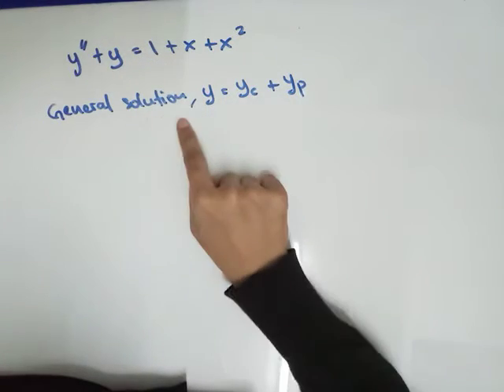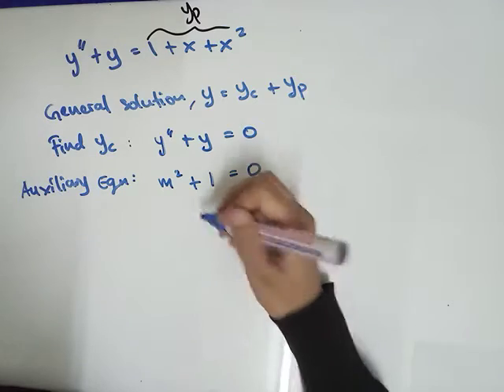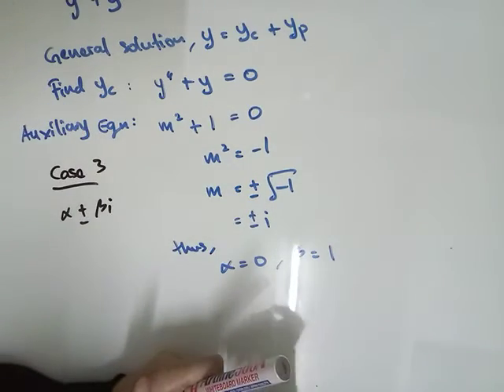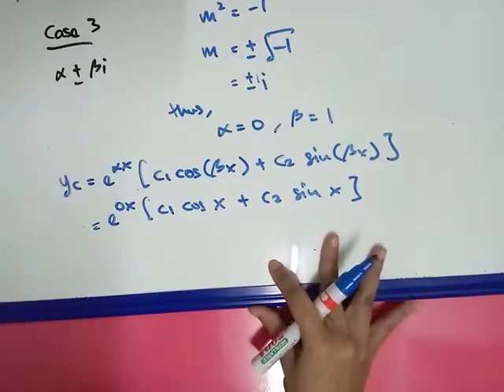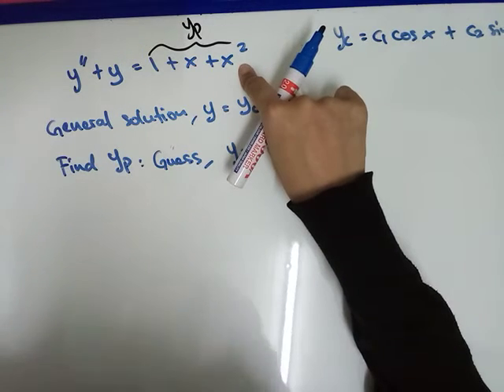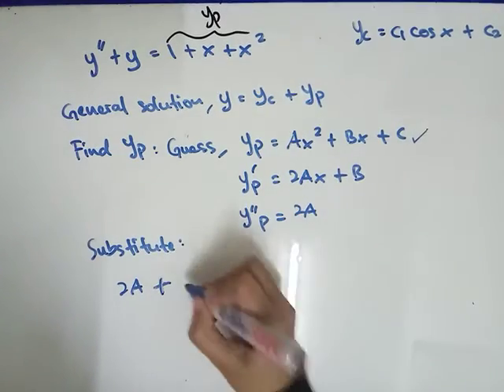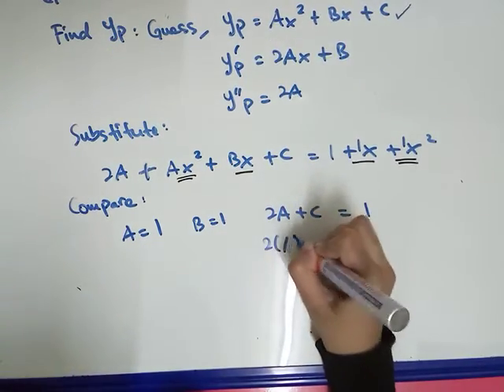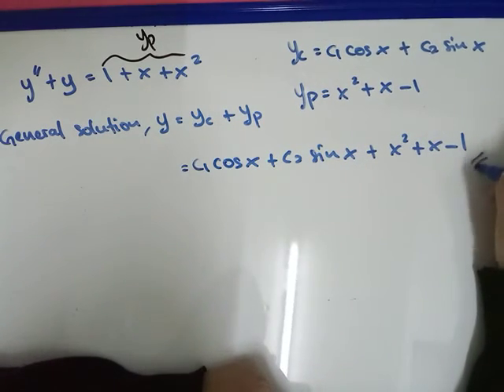Solving Second Order Non-Homogeneous Linear Differential Equations - Quadratic Function of f(x) P.2